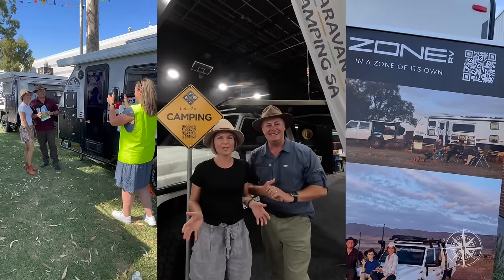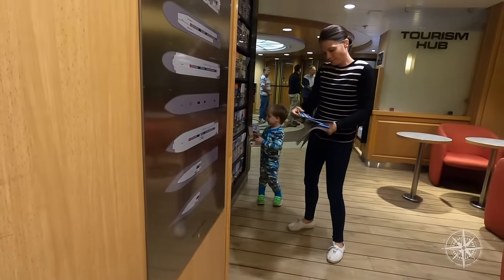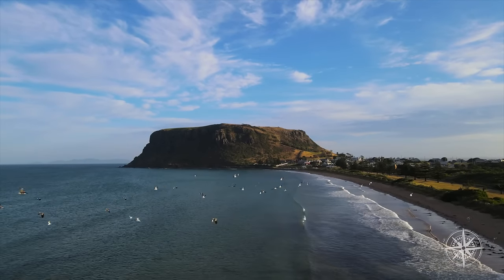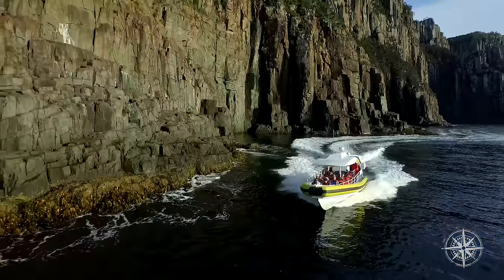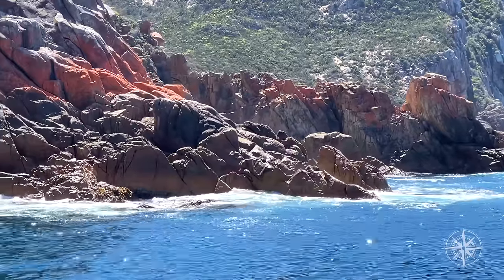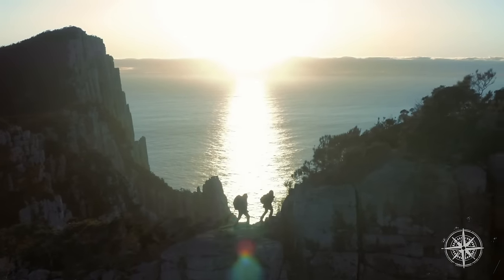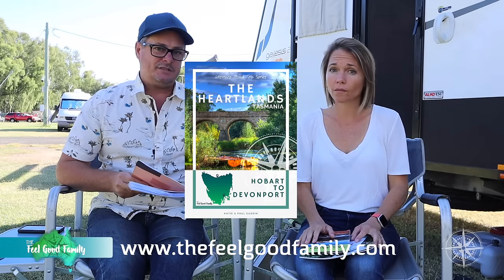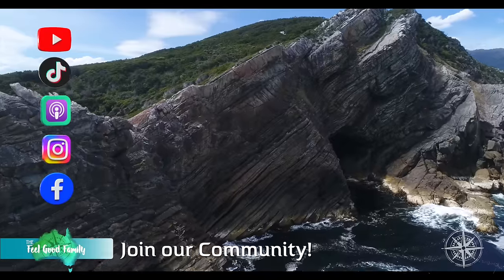Touring Tasmania? Your Complete Guide To The Best Places To Stay & Play + So Much More!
This week we are bringing you the complete Tasmania Touring Guide – what you need to know before you go! Including the best campgrounds, best foodie experiences, best waterholes, best tours and attractions, best free activities, the locals favourite, and Tassie’s #1 destination, as well as the must have apps, maps and resources that you’ll need to make the most of your time in Tasmania! If you are planning a Tasmanian road trip, this is the episode for you!

So, why Tasmania? Because it's packed with amazing people, incredible food, breathtaking scenery, and experiences that'll leave you yearning for more. And if the thought of this doesn't have you booking your trip, we don't know what will!

FAQ Section:

Q: Can I camp for free in Tasmania?
A: Absolutely! Tasmania is dotted with stunning free campsites, with our top pick being the Friendly Beaches in Freycinet National Park. Just remember, a National Parks Pass is a must.

Q: What are some must-have apps for traveling in Tasmania?
A: Don't set off without WikiCamps, Willy Weather, and the Trail Forks app. These are game-changers for finding the best spots and staying ahead of the weather.

Q: Where can I find the best foodie experiences in Tasmania?
A: Tasmania is a food lover's paradise. For an unforgettable outdoor dining experience, check out Mel Shell's Oyster Shack, and for indoor delights, Harvest and Light in Cygnet is a must-visit.

Q: How can I make the most of my trip to Tasmania?
A: Slow down and immerse yourself in the beauty of Tasmania. Pick a region, dive deep into its wonders, and we promise, you'll be planning your next visit before you even leave.

Get your hands on our Ultimate Touring Guide to Tasmania e-book bundle and start planning your road trip to the Apple Isle today!

Episode 219
Season 7
South Australia

We are proud brand ambassadors for Zone RV, MSA 4x4 Accessories, MODE 4x4 Accessories, Outback Tracks, Nakie, Adventure Pumps and Stratus Outdoors

Tried and tested! We love supporting businesses and products that have made a Feel Good difference to our RV lifestyle and experience. We highly recommend all of these products, and will only ever put our name to those we genuinely love and use!

(Code: FEELGOOD)

 (Code: FEELGOODFAM1O)

 (Code: FEELGOOD)

(Code: FEELGOOD )

Stratus Outdoors environmentally conscious camping furniture and equipment (Code: FEELGOOD)

00:00  Let's Go South Australia Caravan, Camping, and Outdoor Show
01:20 Back to Tasmania:  We cover the best things to do in Tasmania
01:37 Tasmania Touring Guide: Everything You Need to Know
01:56 Navigating Tasmania with the Best Apps, Maps, and Ebooks
02:07 The Complete 160-Page Tasmania Touring Guide Ebook Bundle
03:48 Navigating Tasmania Like a Pro: Campsites, Foodie Stops, and More
04:23 National Parks Pass
05:00 Make Sure To Subscribe
05:54 Best Free Camp In Tassie: A Must-Visit
06:45 Best Low Cost Campground
07:44 Best Full Hookup (Paid Caravan Experience)
08:31 Best Outdoor Foodie Experience
09:17 Best Indoor Foodie Experience
09:27 Taste Of Tasmania Audiobook
10:22 Best Take Away Experience
11:01 Best On Water Experience
11:55 Best Land Experience
12:45 Best History Experience
13:23 Best Wildlife Experience
14:29 Best Free Experience
15:59 Best National Park
17:02 Best Human Interaction
18:21 Best Overall Destination (Paul & Katies Picks)
20:20 Number One Bucket List
21:43 Jaspers Number One Experience
22:08 Essential Apps for an Unforgettable Tasmania Trip
24:22 Mapping Your Tasmania Adventure: Essential Guides and Maps
26:55 The Ultimate Resource Pack for Tasmania Travellers
28:59 Our Podcast
30:26 Be Sure To like, Subscribe & Click the Bell Icon